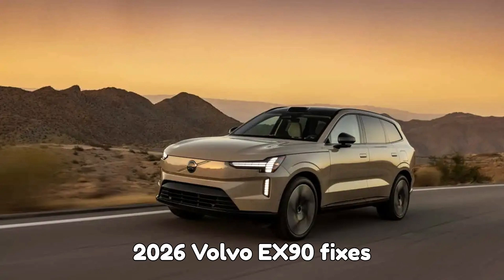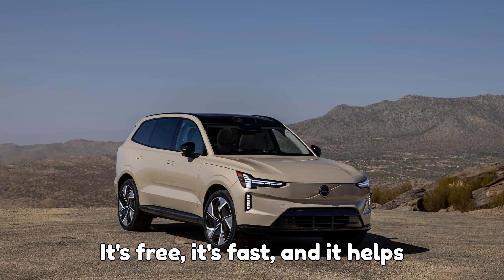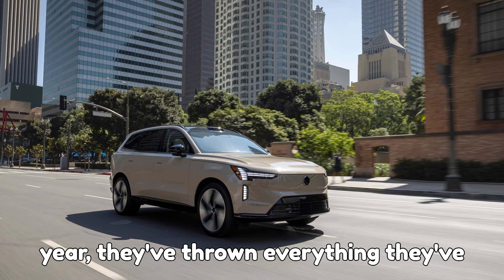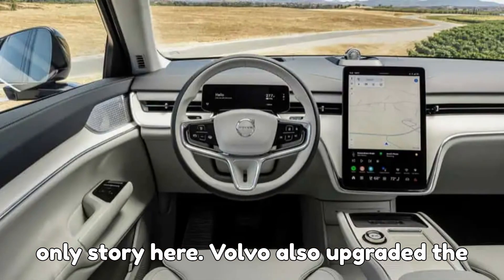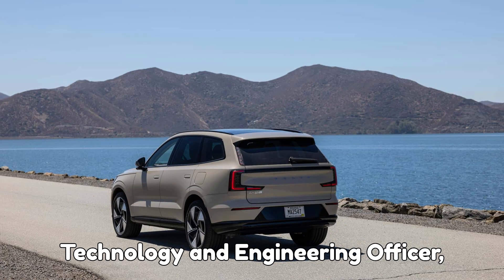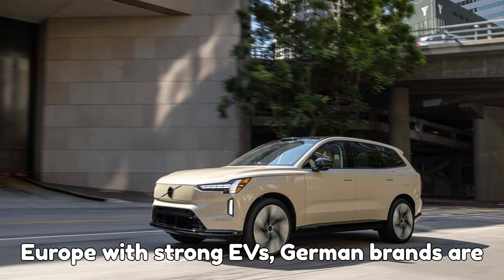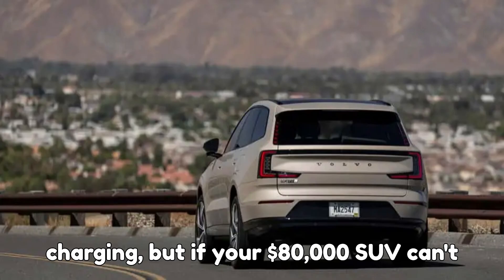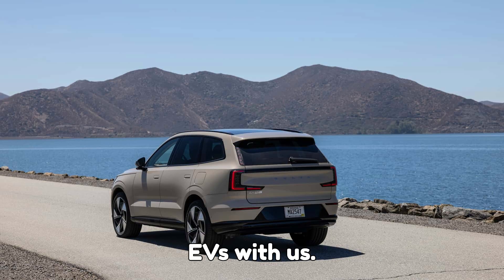2026 Volvo EX90 Fixes 2025 Model’s Biggest Failures—Faster, Smarter, Safer!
Hey EV family, it’s Hussein here with EVPedia! Today we’re diving into the 2026 Volvo EX90, a complete overhaul that fixes everything the 2025 model got wrong. From slow charging and buggy software to safety and computing upgrades, Volvo is pulling out all the stops to reclaim its EV reputation.

The 2026 EX90 now features an advanced 800-volt charging system, allowing up to 155 miles of range in just 10 minutes, cutting previous charge times nearly in half. Engineers also reduced battery weight for improved efficiency, while the new Nvidia Drive Orin computer powers smarter AI features and future-ready autonomy. Volvo is even offering this hardware upgrade free for 2025 owners through service centers—a rare and bold move in the EV market.

Safety upgrades include real-time hazard alerts, Emergency Stop Assist, and improved automatic emergency steering for night driving. With global competition heating up and Chinese and German EVs challenging the market, the EX90 refresh is Volvo’s statement that it belongs in the EV big leagues.

So, which hurts an EV brand more—slow charging or buggy software? Personally, I think software failures damage reputation the most.

Enjoyed this deep dive? Don’t forget the Hype button—it’s free, fast, and helps EVPedia climb the leaderboard. Stay charged, stay curious, and keep hyping EVs!